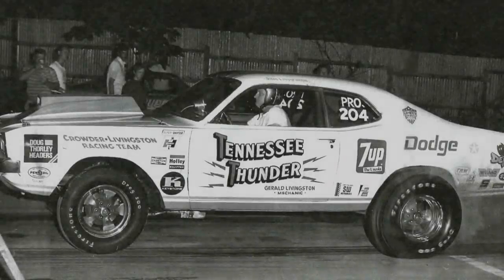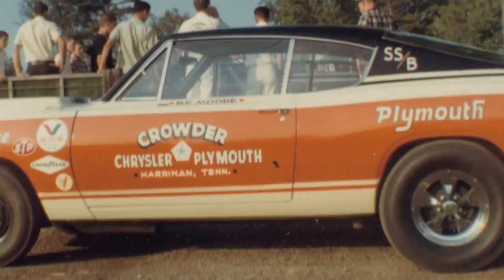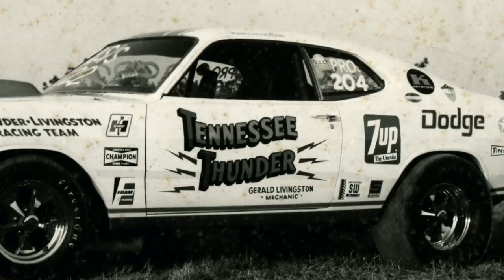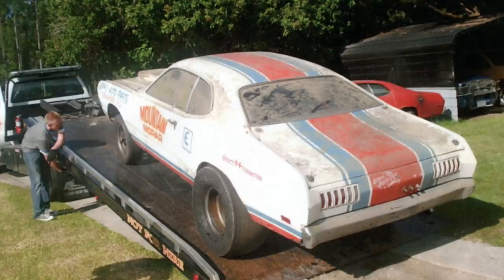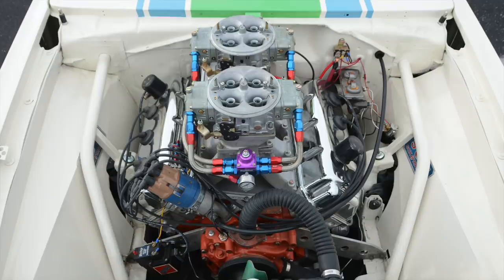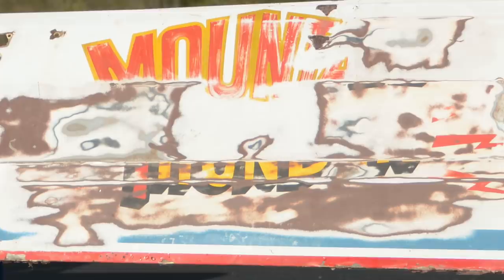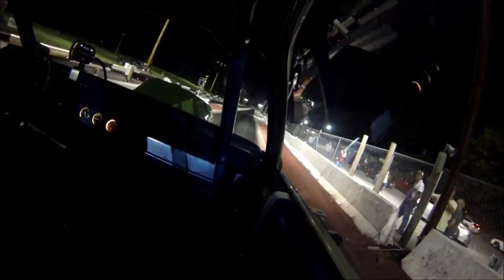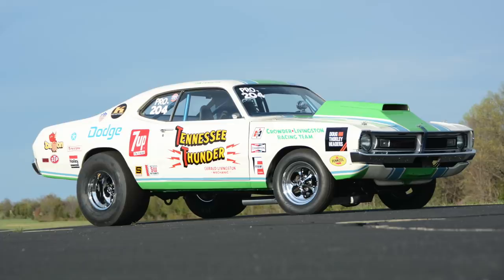PRO STOCK Dodge Demon built by Sox & Martin is FOUND & RESTORED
This Hemi-Powered 1971 Dodge Demon Pro Stock drag car was built by SOX & MARTIN for the 1971 Pro Stock season. It only raced for ONE SEASON, and was put away in the owner's shed until 1985. Then, it was sold to a racer in Kentucky, who repainted it and raced it for a short time. From there, the car went missing for a little while and was finally found in Florida. The grandson of the original owner tracked the car down and bought it from the Florida man. He then restored the car back to its original 1971 configuration. Check out the beautifully restored historic drag car, as well as some awesome old school photos of this car in its heyday.